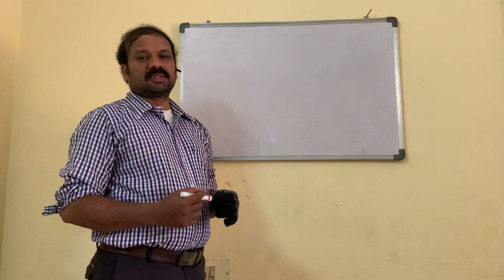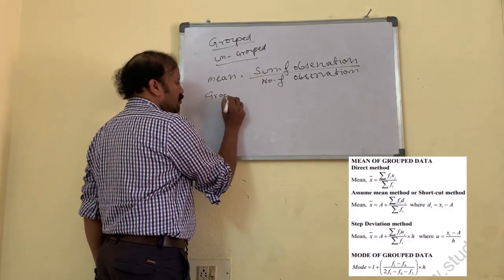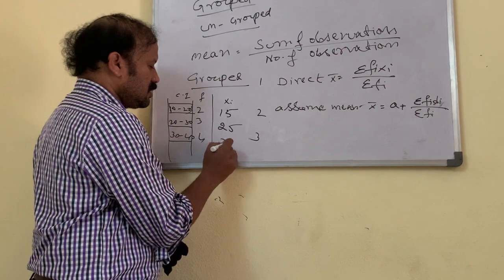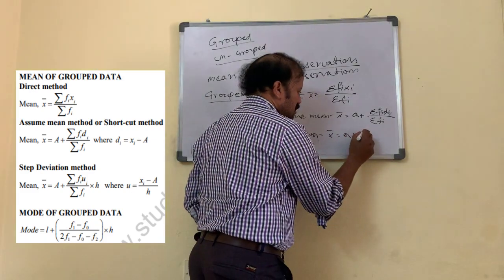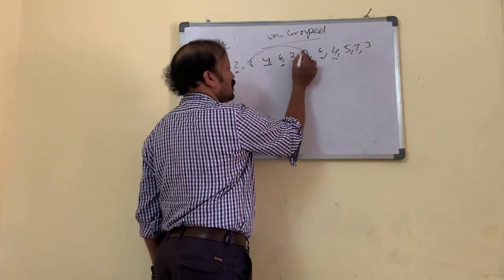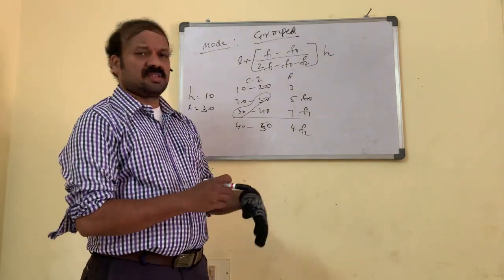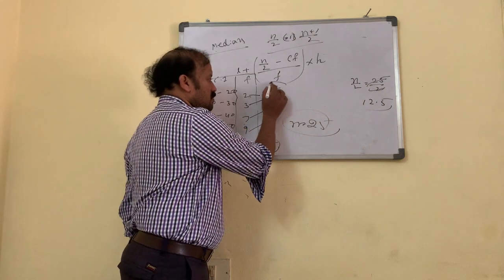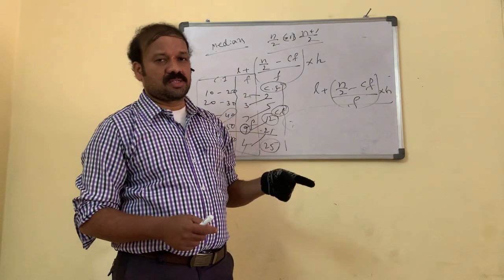Statistics class explain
14th chapter statistics explain
subject - math
I hope that everyone understood this video by watching till end apart of that I thanks to everyone for watching this video and share among your friends and I suggest to everyone Work Smart and you will feel Maths is easy
Thanking you.
Sri Hari Academy
Founder : Srinivasu